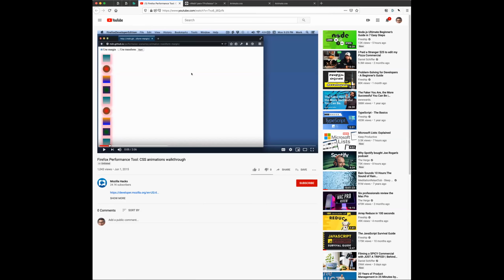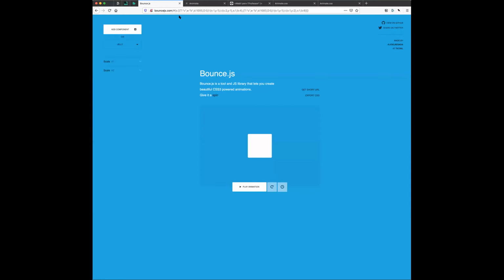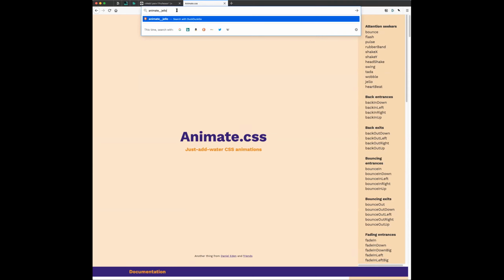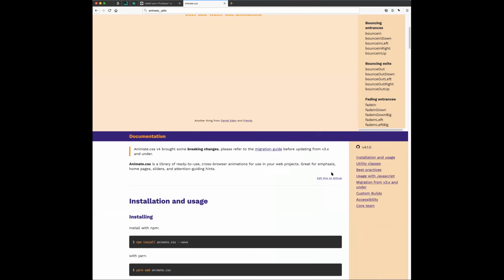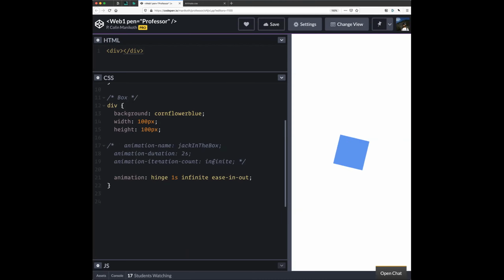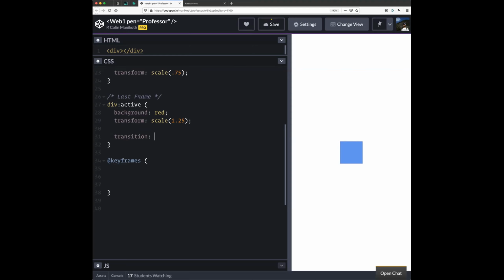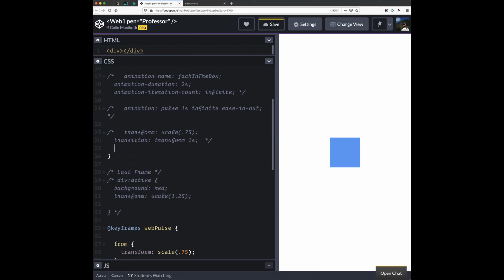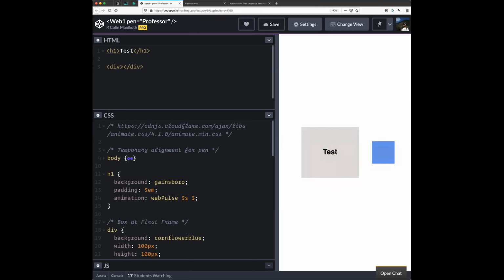5-21 Lecture (Web 1)